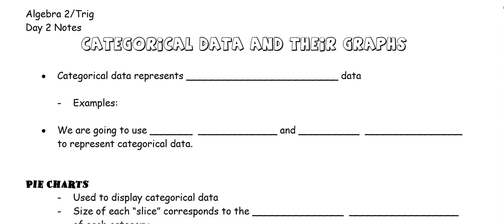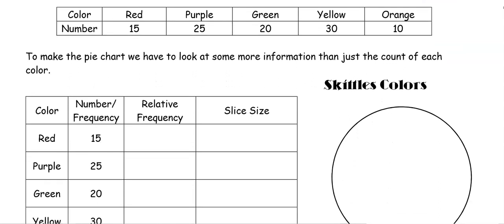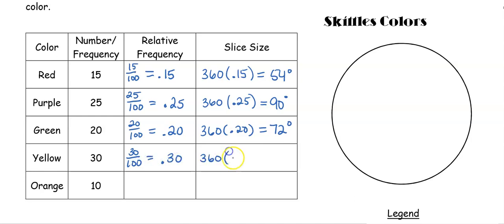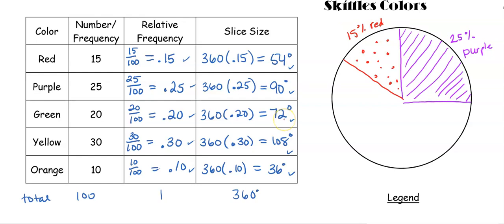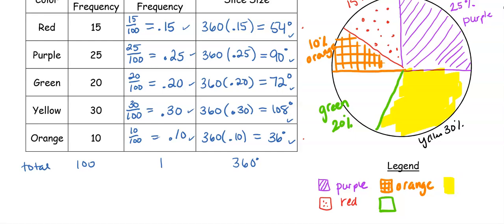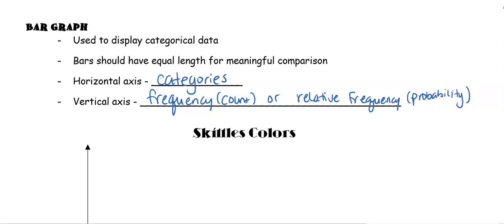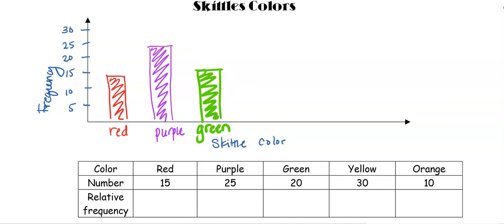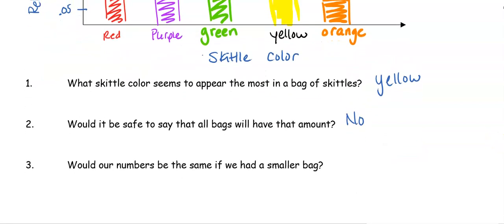Day 2 Categorical Data and Graphs Video